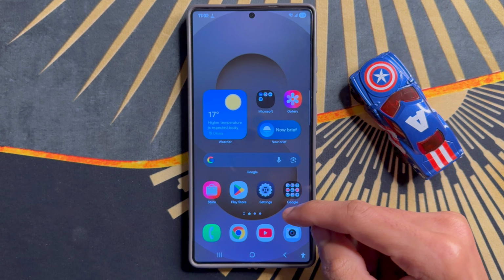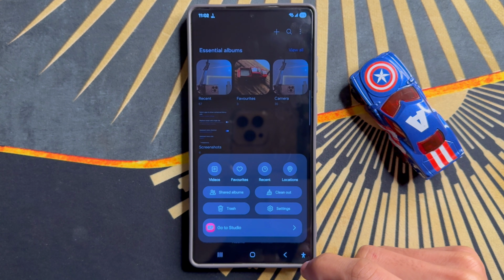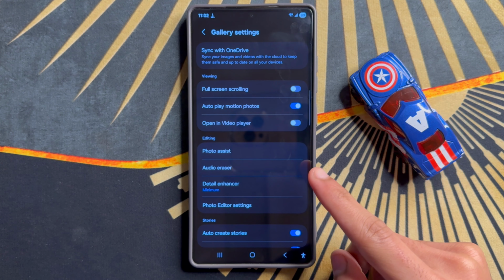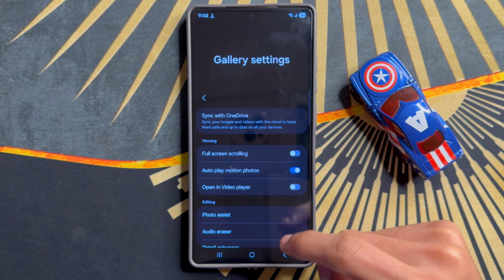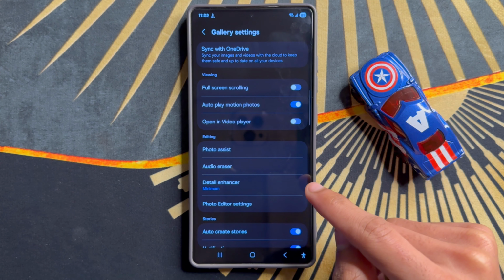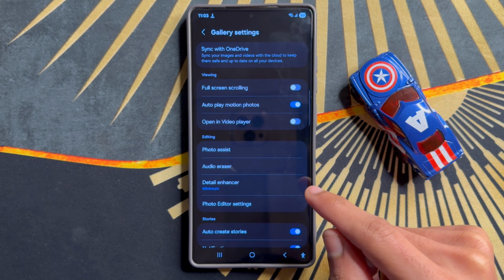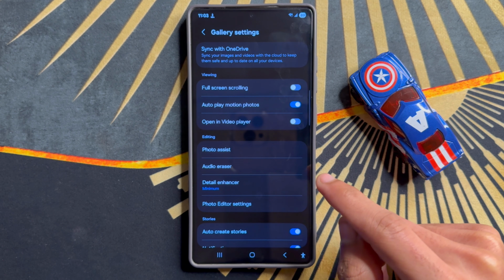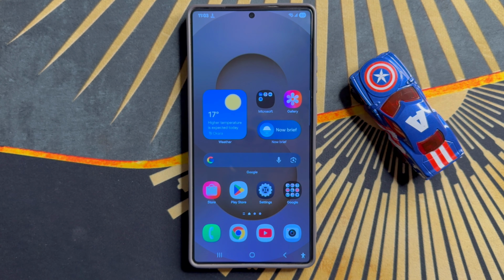How to Enable/Disable Gallery Sync While Roaming on Samsung Galaxy S26 Ultra